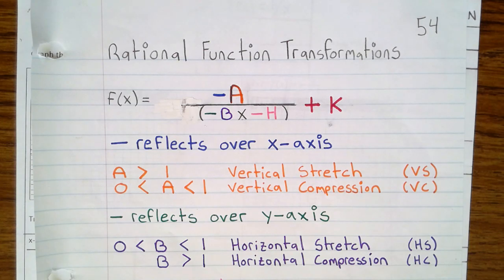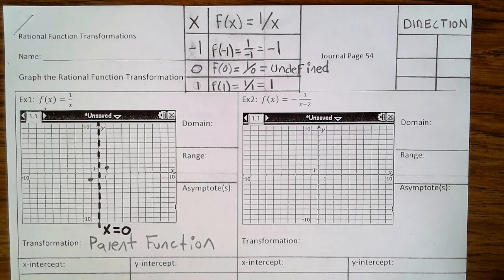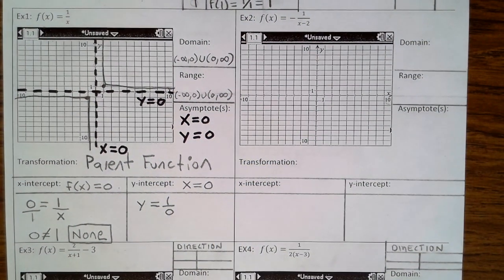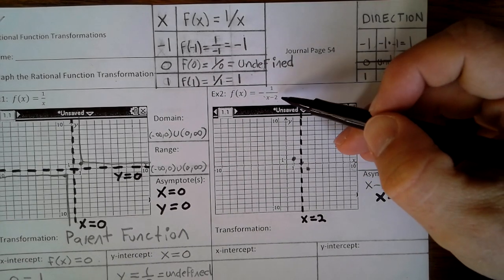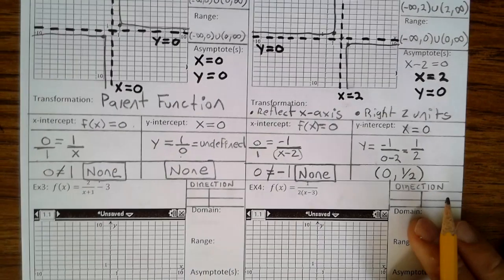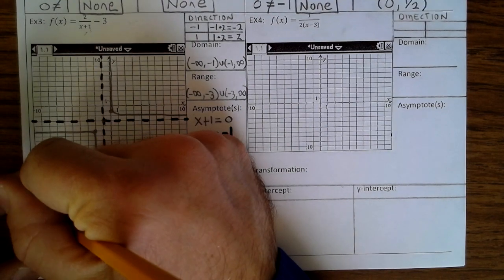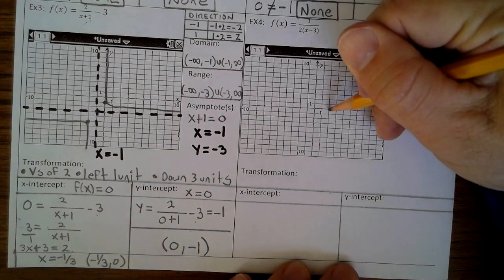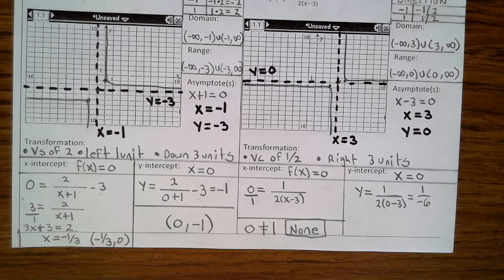Journal Page 54 Rational Function Transformations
Journal Page 54